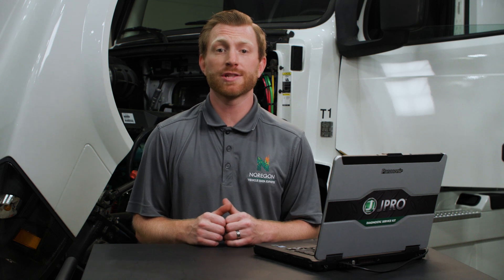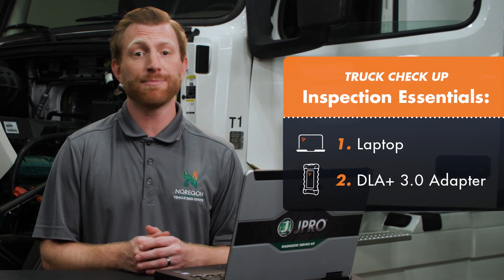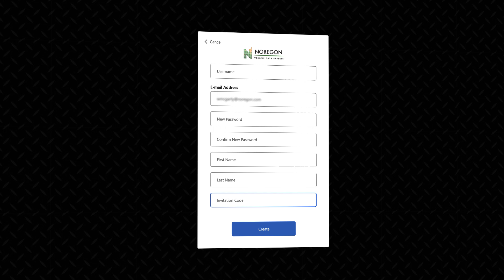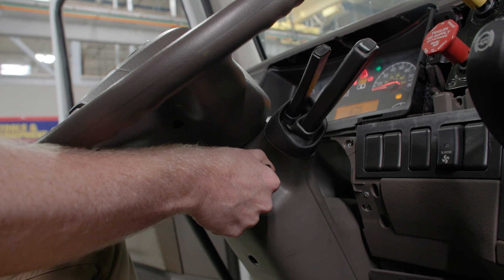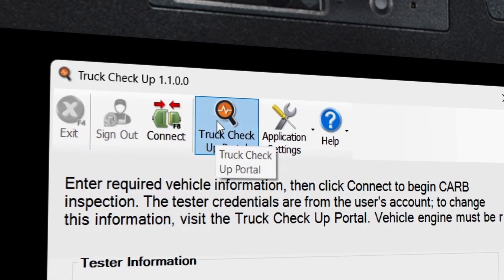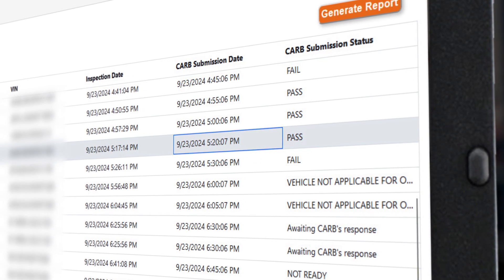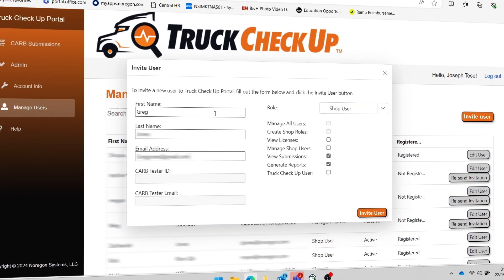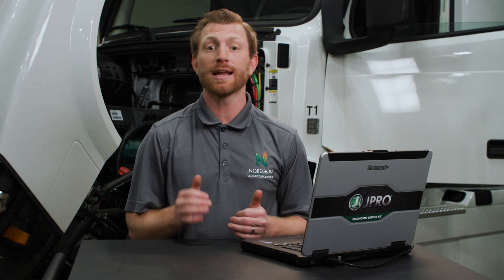Submitting CARB Clean Truck Check Inspections with Truck Check Up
Truck Check Up is an approved inspection application for CARB’s Clean Truck Check program. This application helps technicians easily perform and verify emission inspections. With this demo, we walk you through the simple process of remaining CARB Compliant with Truck Check Up.